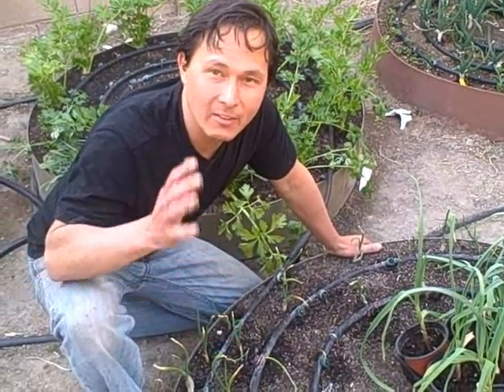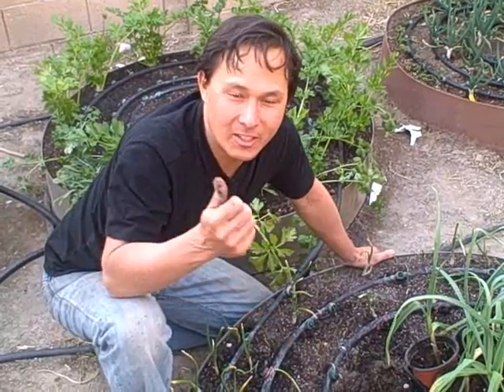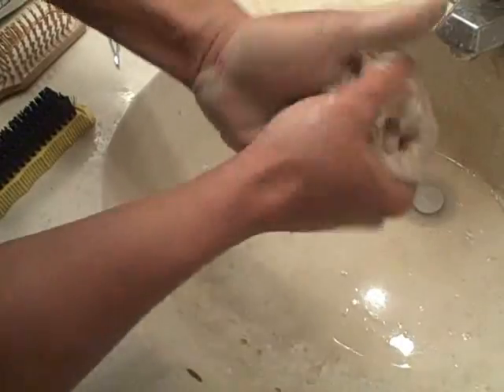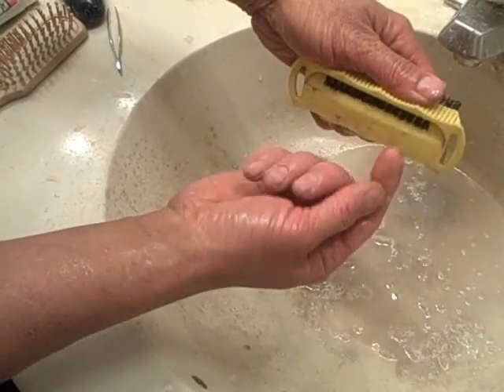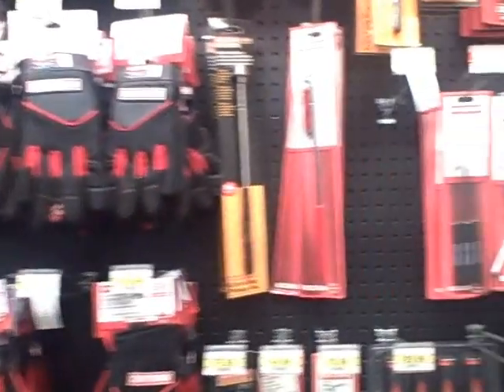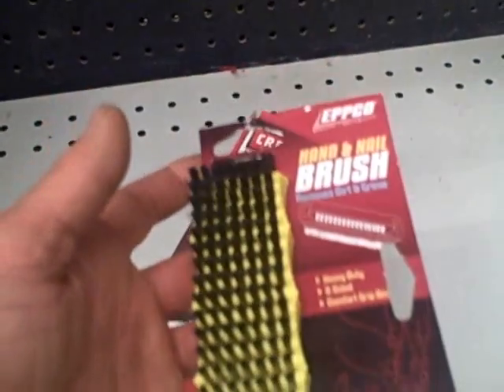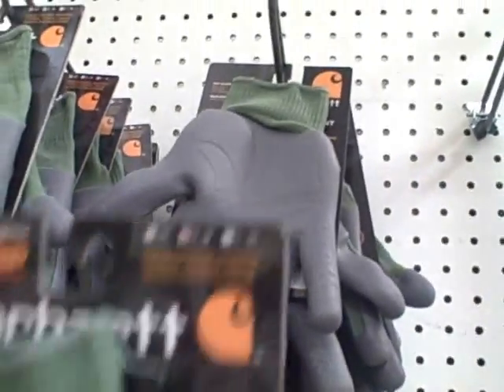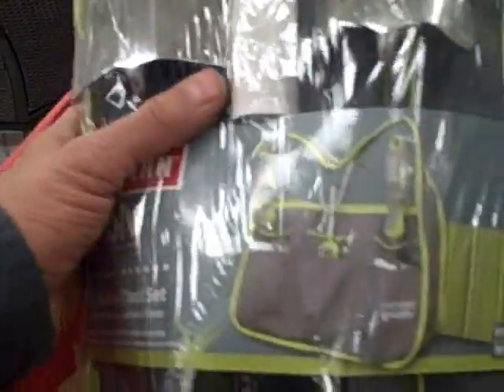Best Way to Get Your Hands & Fingernails Clean after Gardening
John shares his #1 tip on how he keeps his hands clean after a day of organic gardening.  In this episode you will learn John's favorite tool that allows him to get the dirt out of his nails and hands after a day of gardening in the dirt.  After watching this episode you will learn where to get this handy tool as well as a few other gardening accessories that are currently on clearance at a store near you.